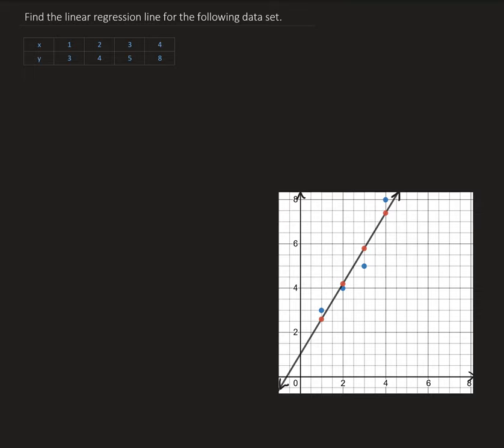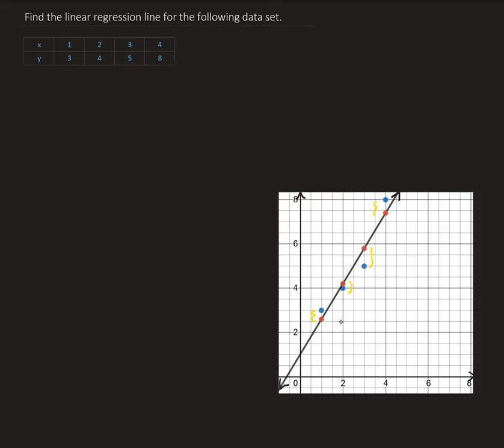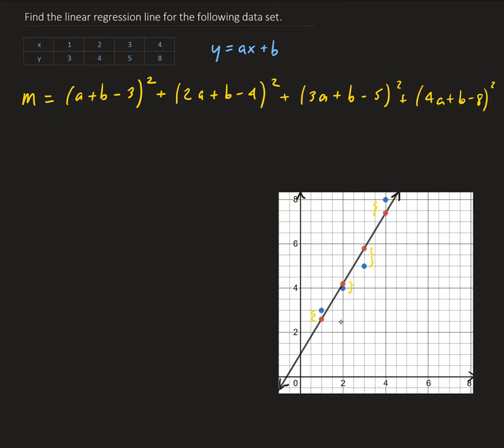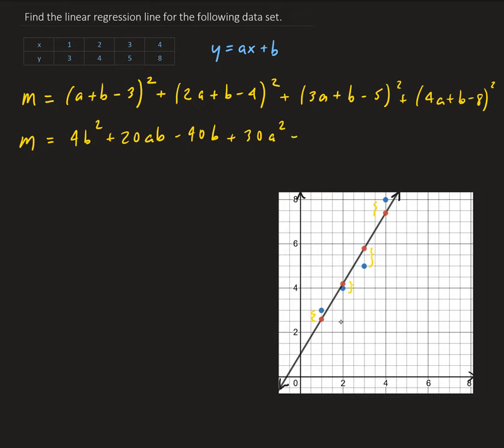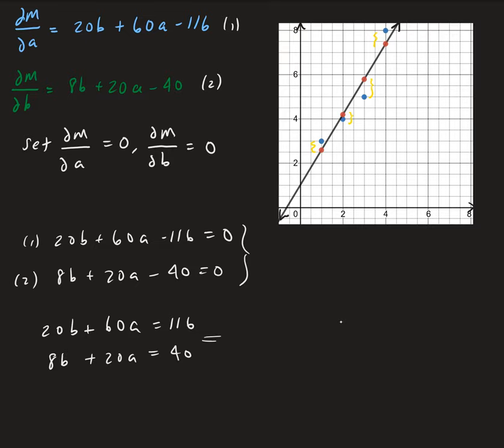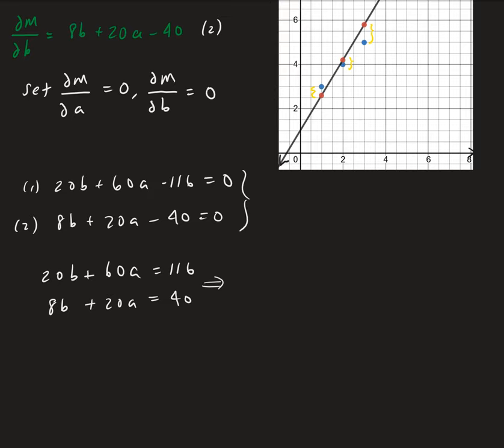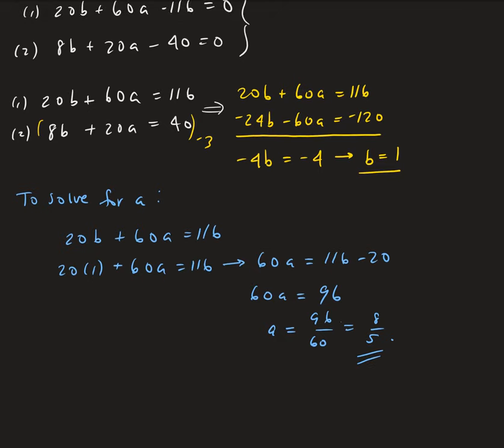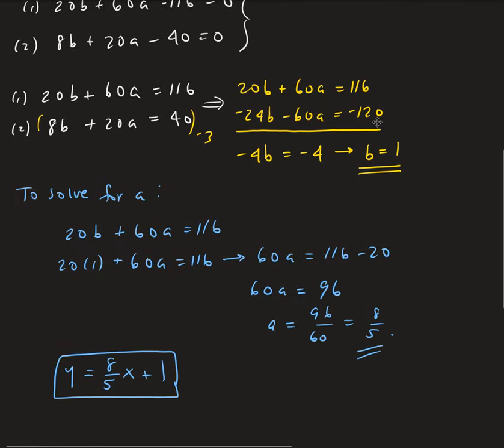Find the linear regression line for the following data set